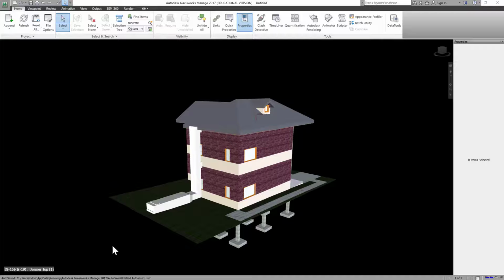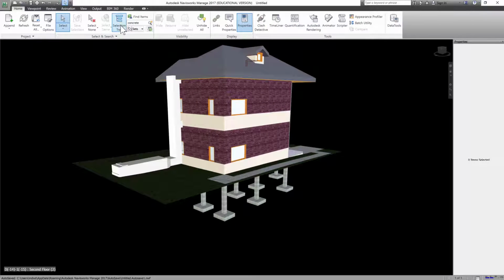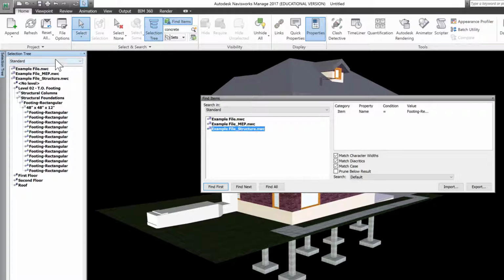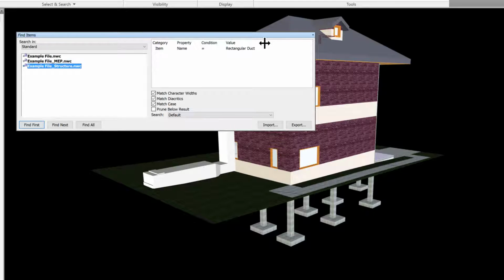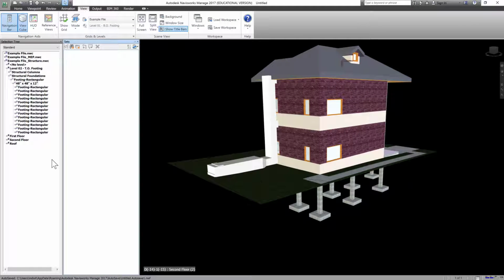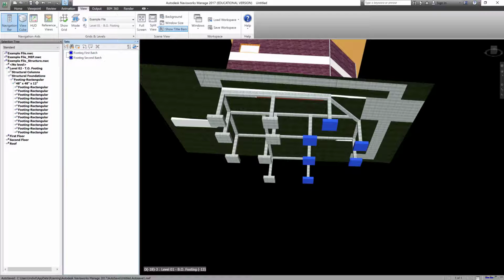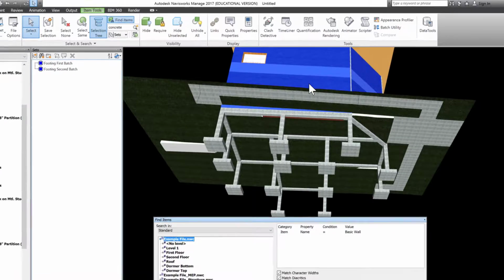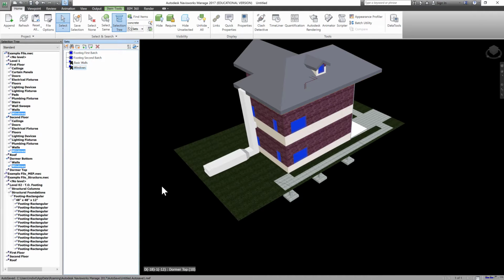Navisworks Tutorial 3: Beginner: Creating Sets